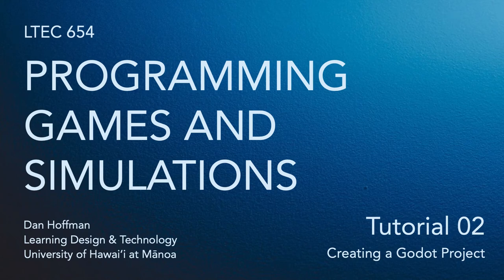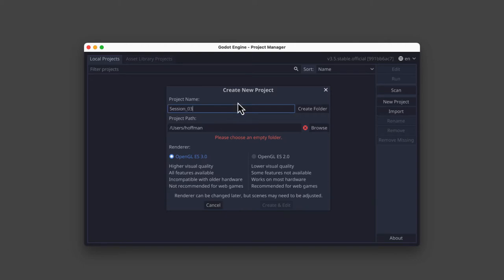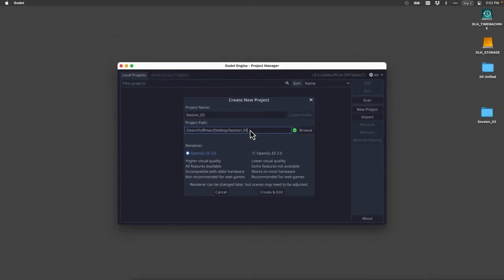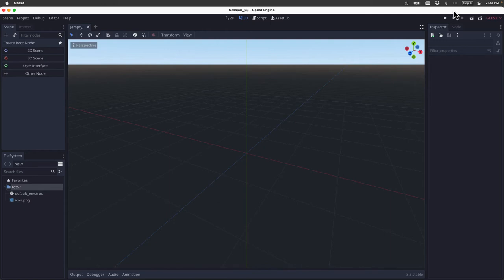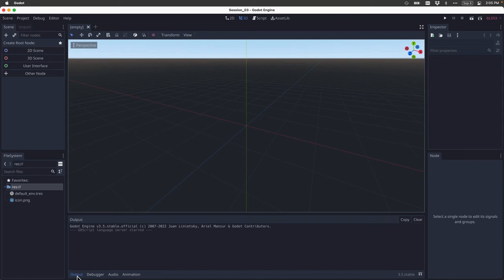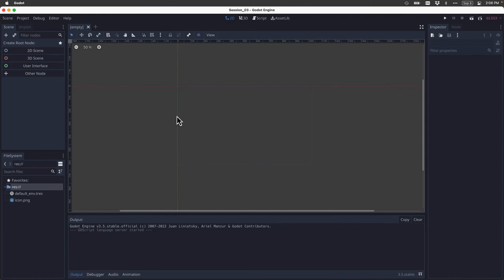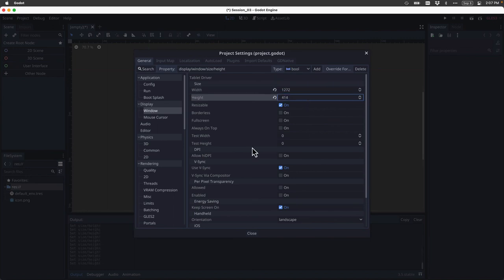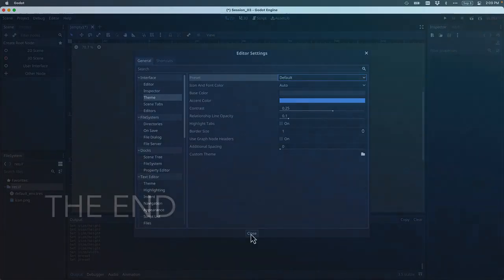Godot Tutorial 02: Creating a Godot Project